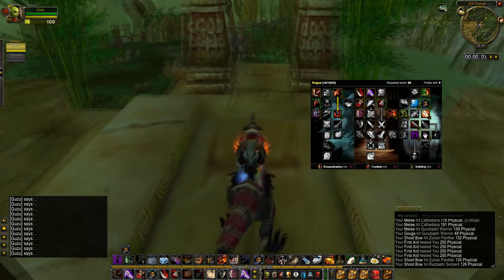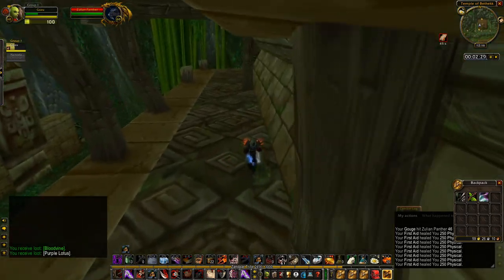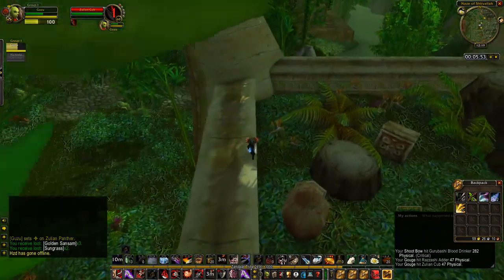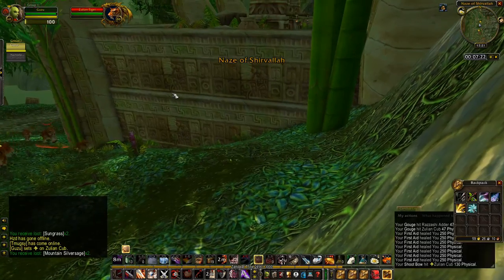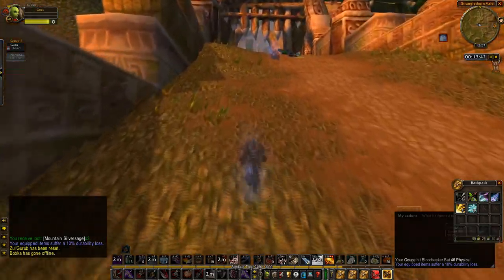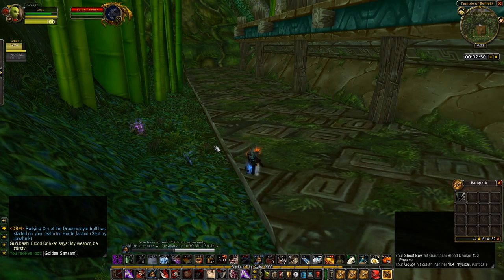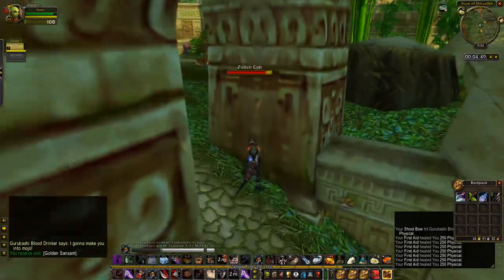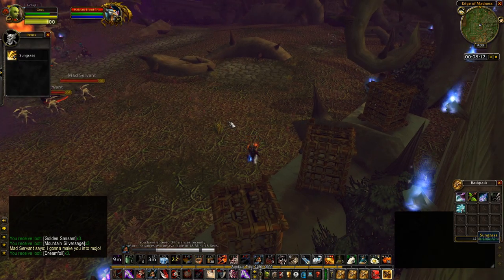200 Gold per HOUR - Rogue ZG Bloodvine Guide Classic WoW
With ZG coming out.. so has bloodvine.. at the moment it is very valuable and as a rogue you can solo farm this to make up towards 200 gold per hour! this method might not last long since the market will slowly get more stabilized. Its a very fun method of farming gold and unique to rogues